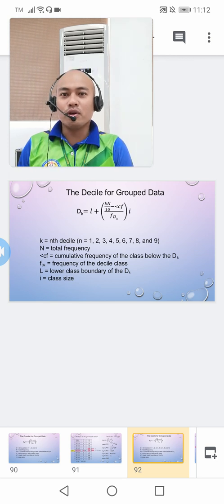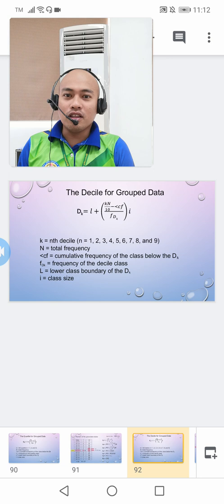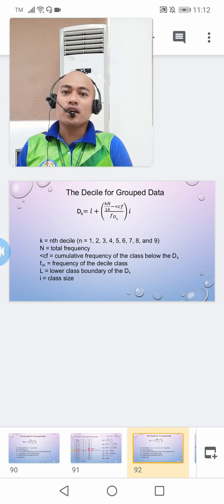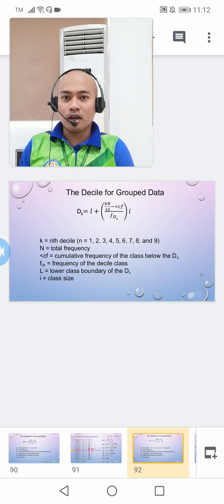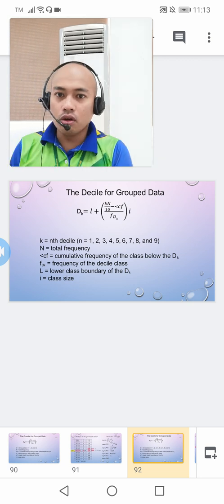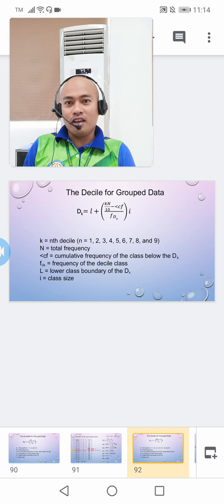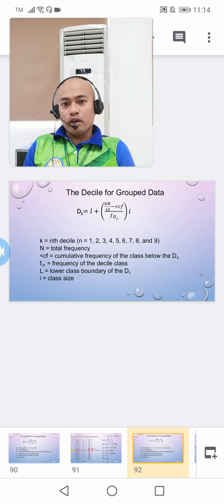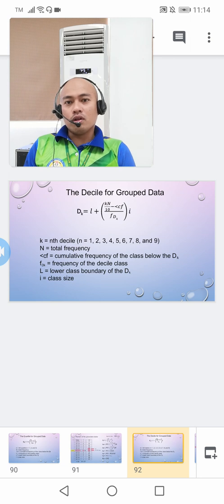Measures of Position for Grouped Data: Percentile